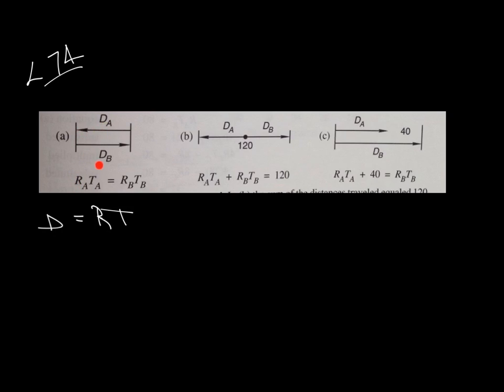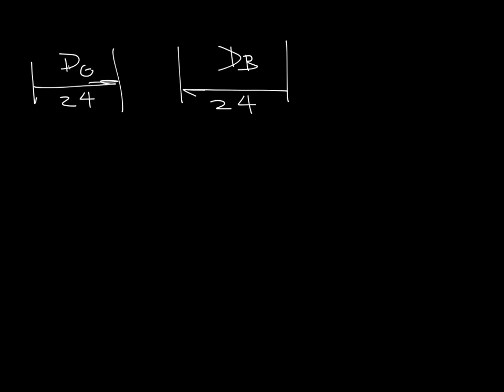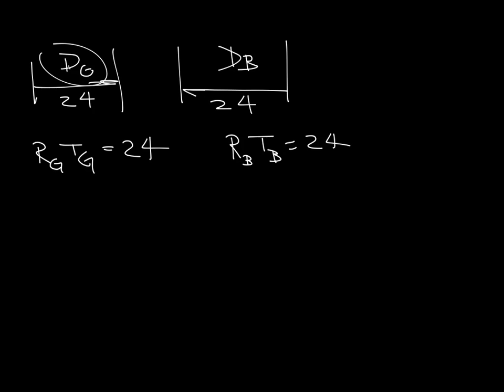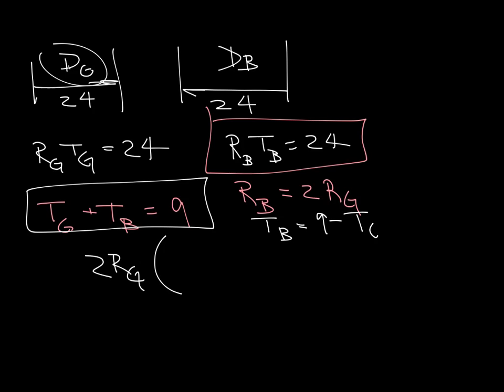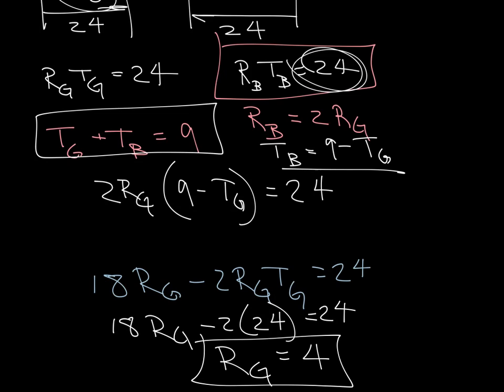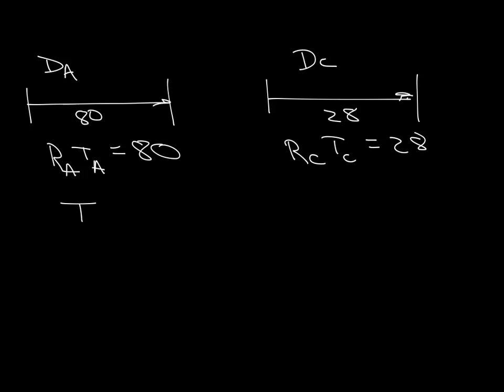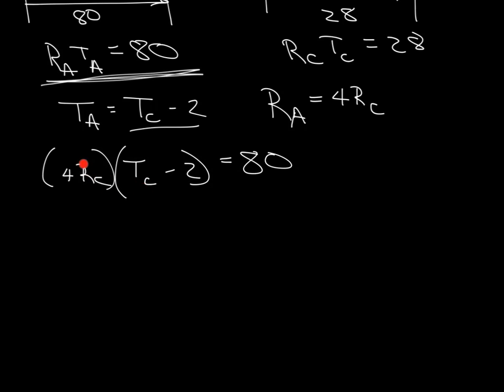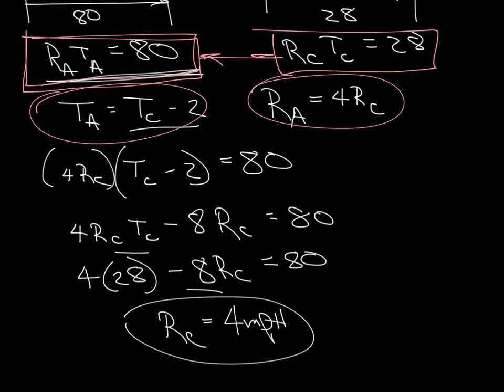L 74 algebra 2